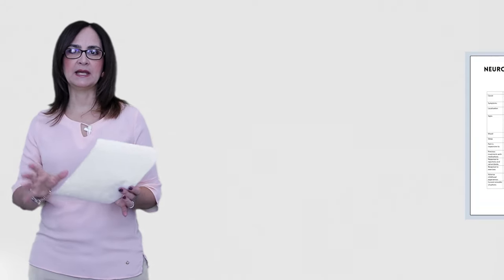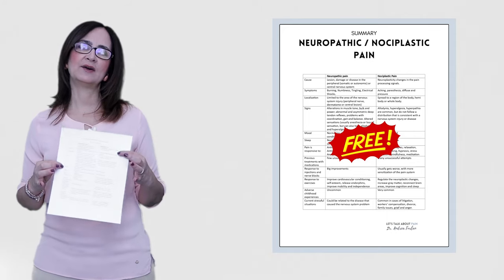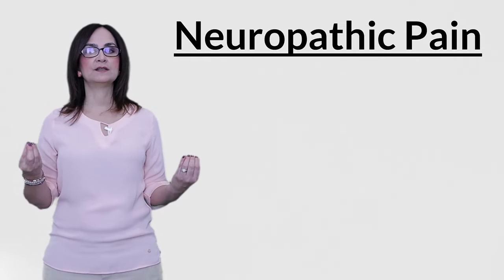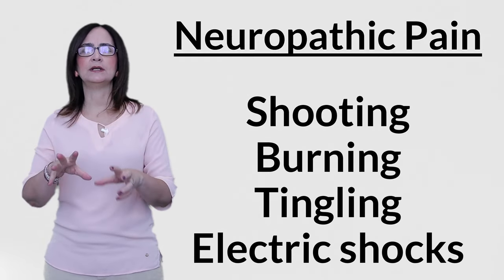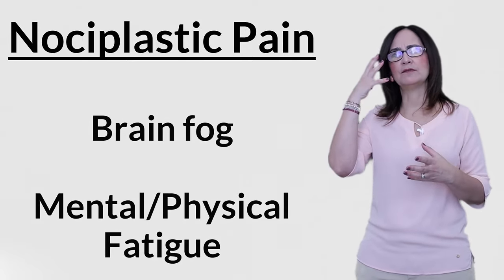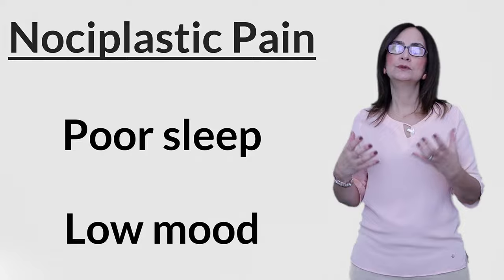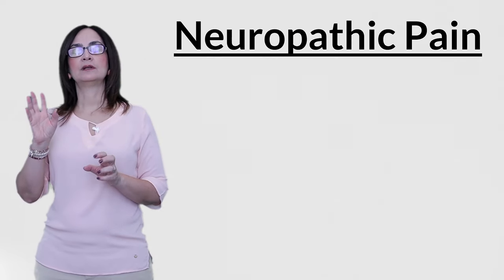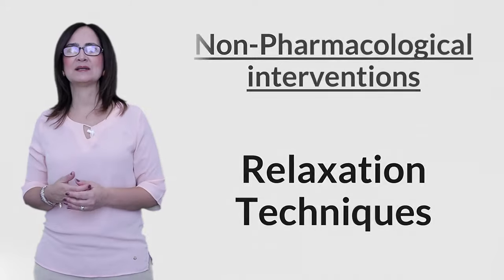#174 Understanding neuropathic vs nociplastic pain mechanisms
Confused about neuropathic and nociplastic pain? In this video, Dr. Andrea Furlan breaks down the differences between these two types of pain and explains how to identify and treat them effectively. No more confusion – just a better understanding of pain mechanisms.